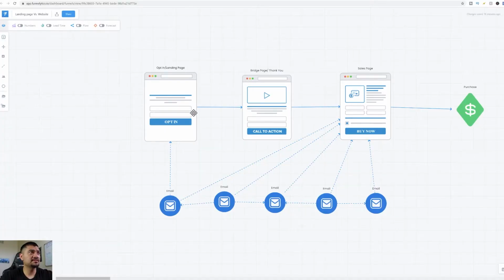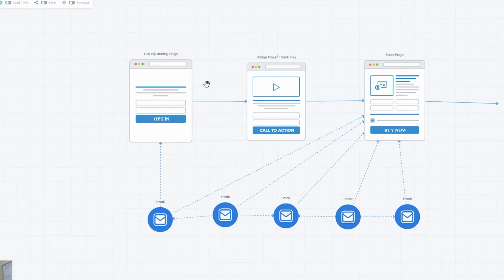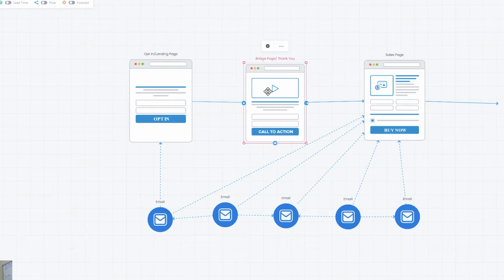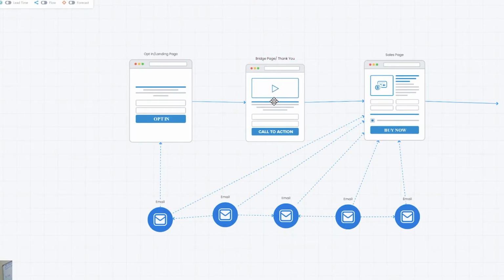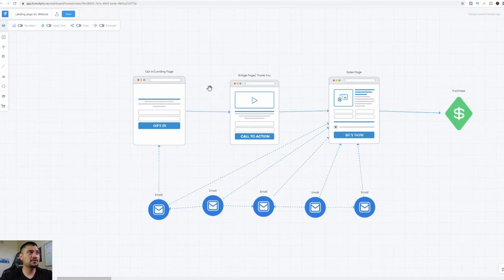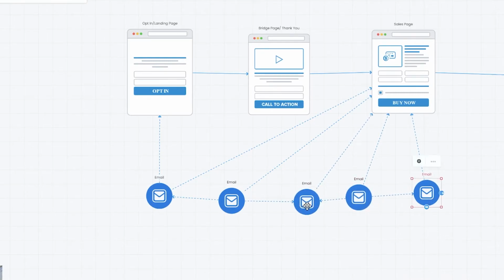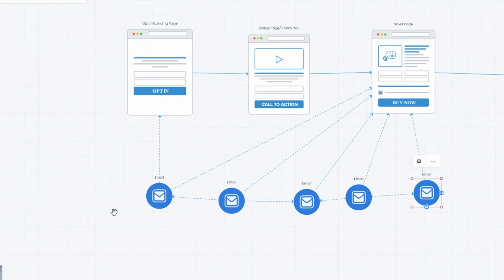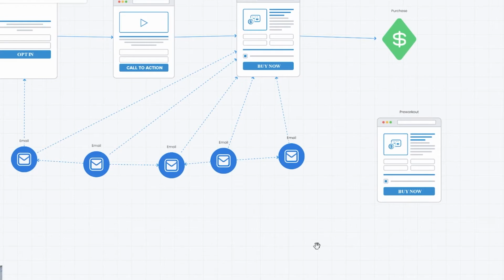Affiliate Marketing For Beginners In 2021 Step By Step (Part 3)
This video is part 3 of affiliate marketing for beginners. This is the last part of this series where I explain how you can start making money online with affiliate marketing. If you have been looking for a step by step guide to affiliate marketing, then make sure to go check out part 1 and part 2.

In this video I explain how to promote other affiliate products to the people who are on your email list, giving a call to action, and more. If you haven't seen part 1 and part 2, I highly recommend checking out those other videos. This is part 3 of a step by step guide to learn how to start earning money with affiliate marketing.